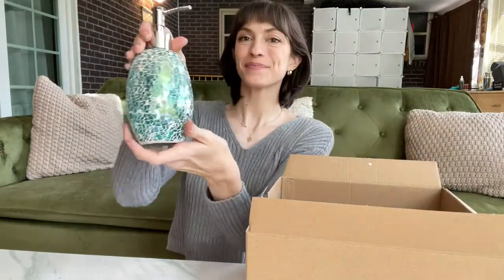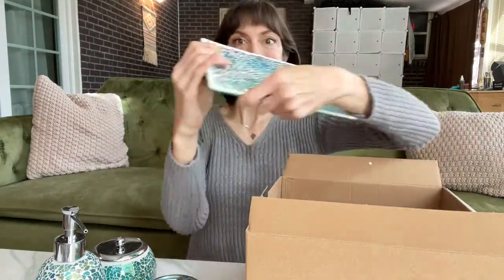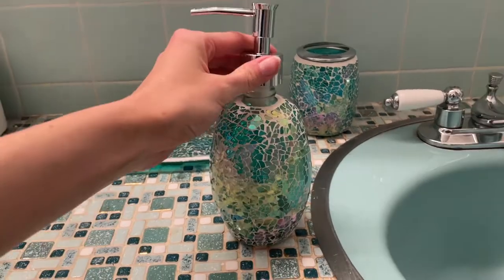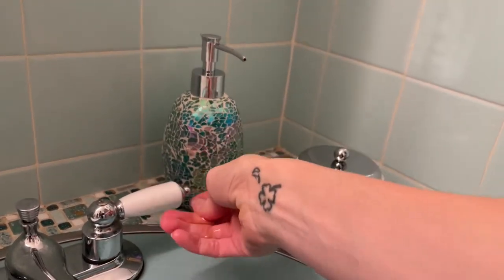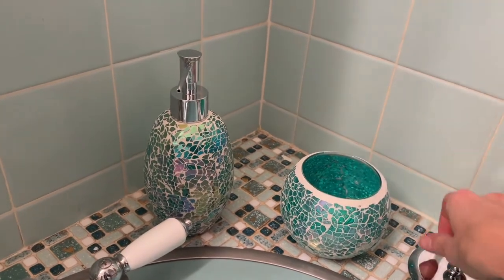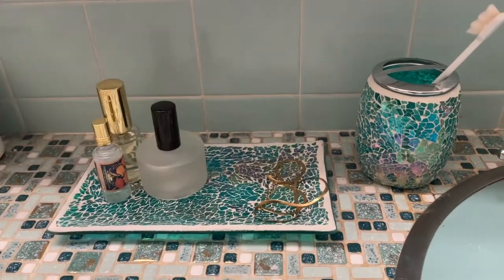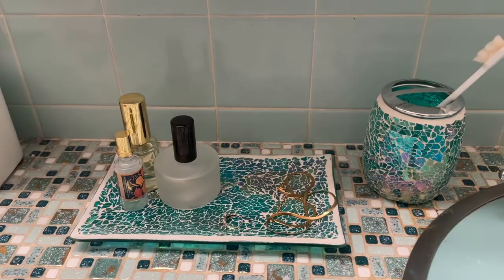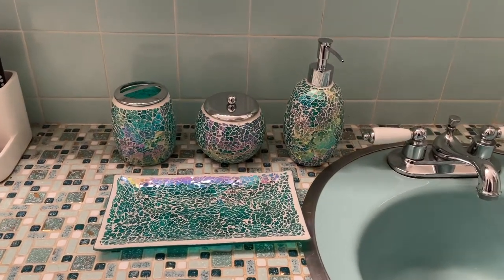4Piece Clear Decorative Glass Bathroom Accessories Set, Soap Dispenser, Toothbrush Holder